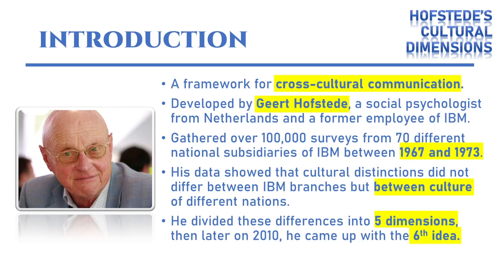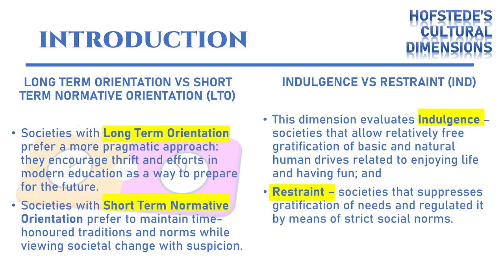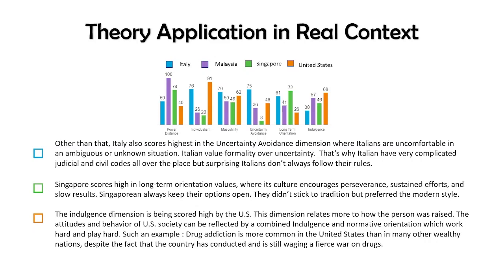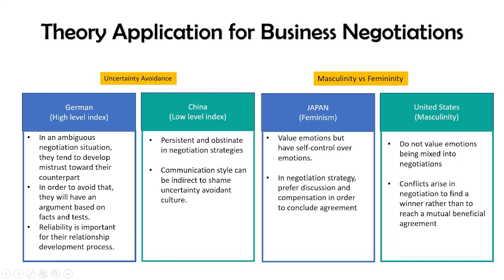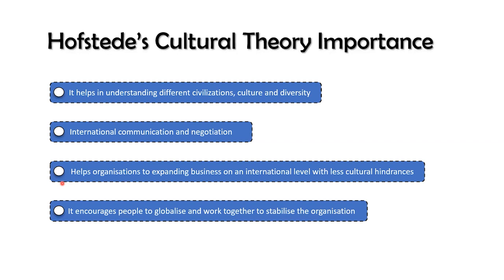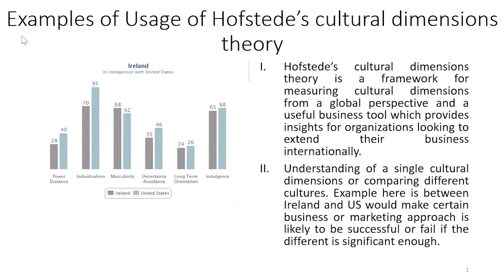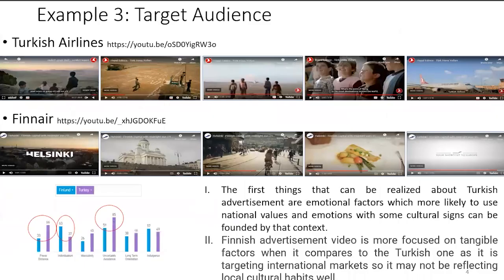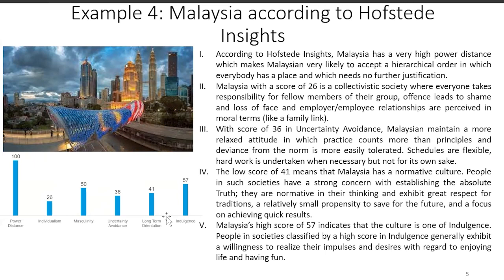Group 5 Presentation on Hofstede’s Cultural Dimensions Theory for KOM5215 Class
This is a presentation video by Group 5 for KOM5215 - Intercultural Communication class on Hofstede's Cultural Dimensions Theory. Our team members are:
1. Khairul Mahyuddin Areni (GS60142)
2. Nurul Rasyidah Rosli (GS603564)
3. Ain Najiha Azmi (GS63625)
4. Imran Halim bin Harun (GS64535)